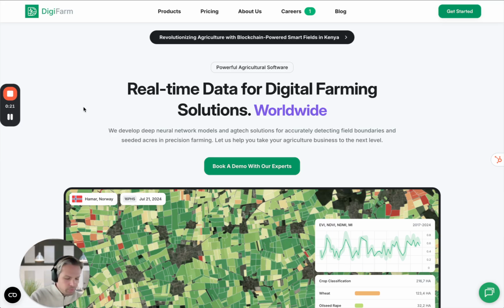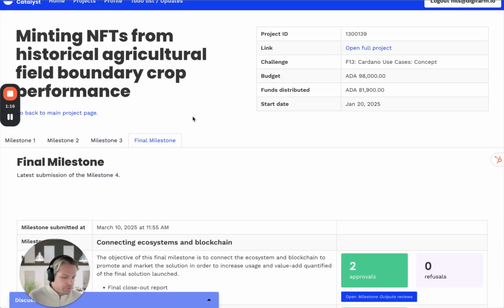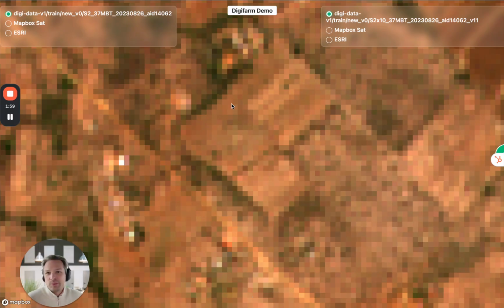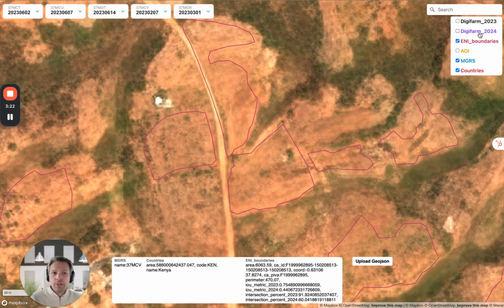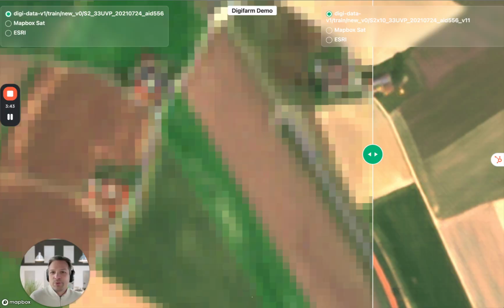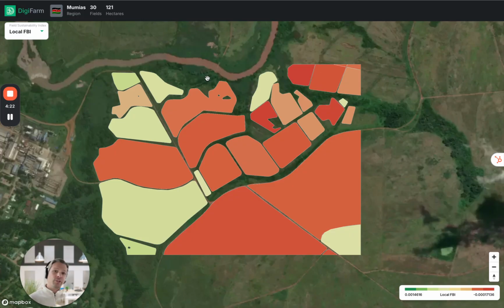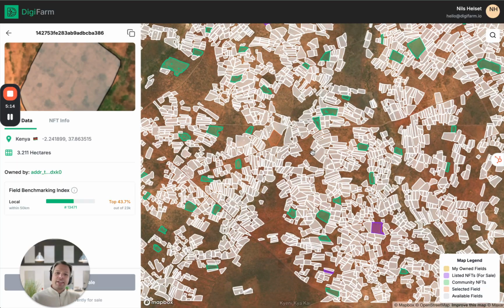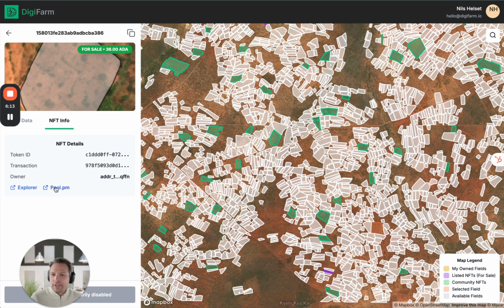DigiFarm | Project Catalyst Fund13 ID: 1300139 Final Milestone | Closeout video